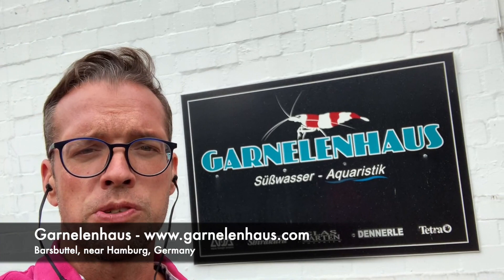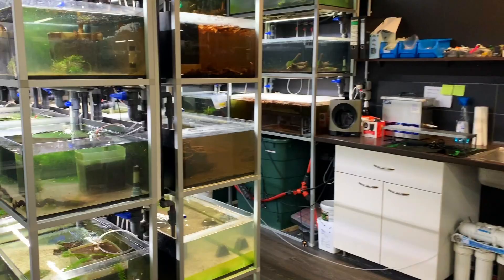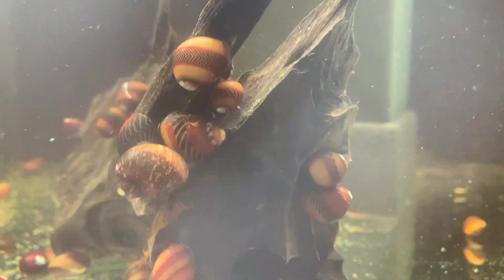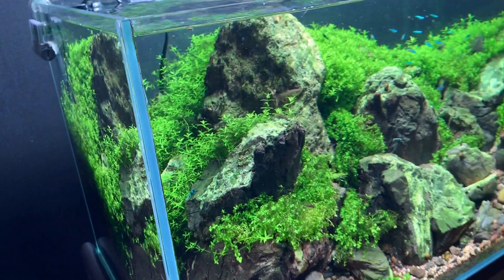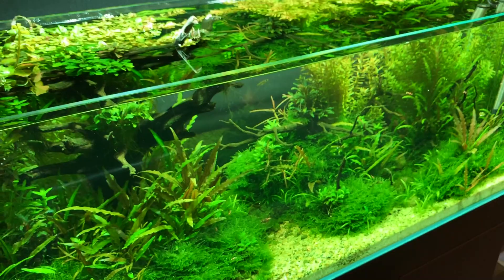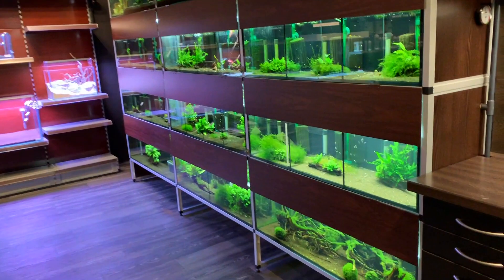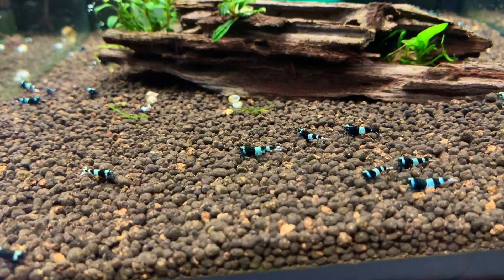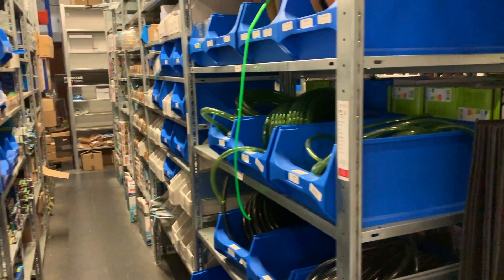Beautiful Aquascape and Shrimp Aquarium Store - Garnenlenhaus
I visit Garnelenhaus, a beautiful aquascape and shrimp specialist aquarium store near Hamburg in Germany. Check out the inspirational display aquascapes and huge selection of aquarium shrimp.

George